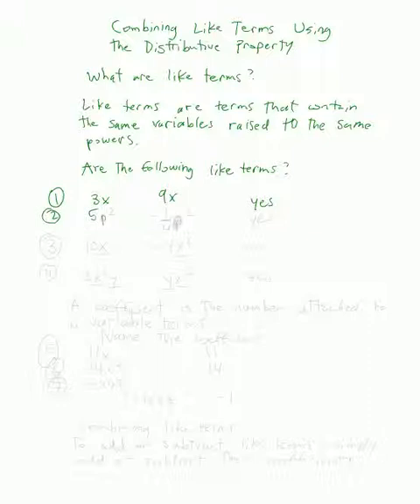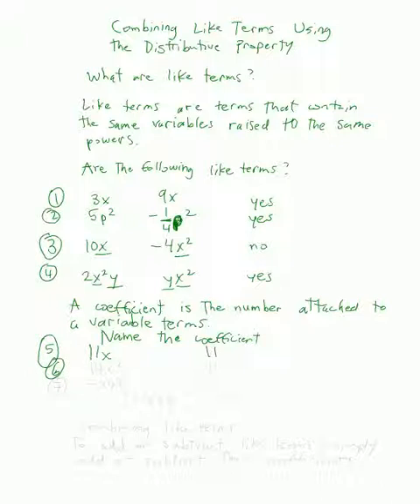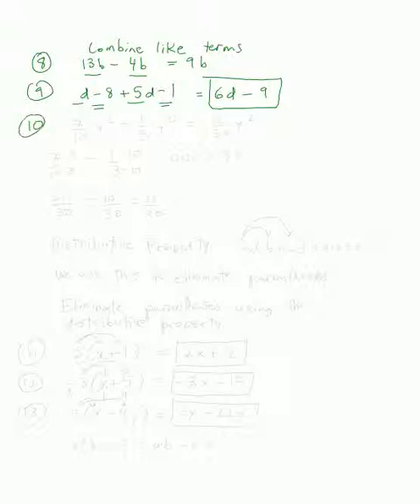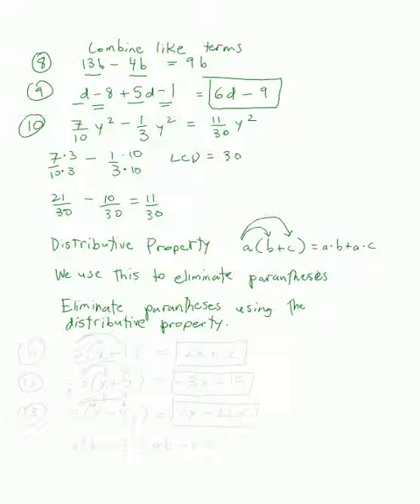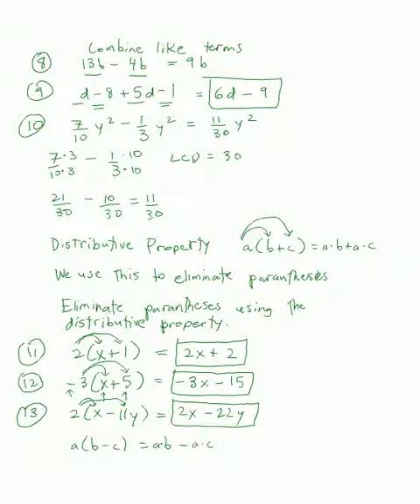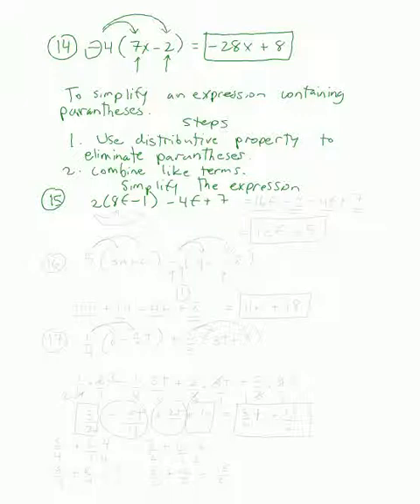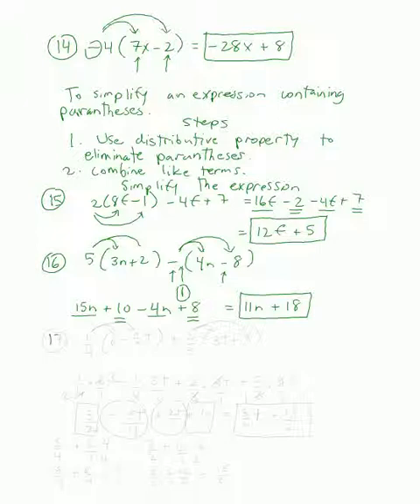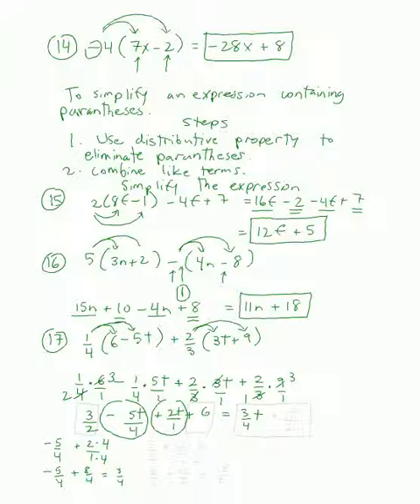Combining Like Terms Using the Distributive Property